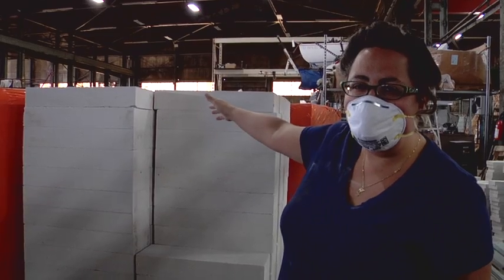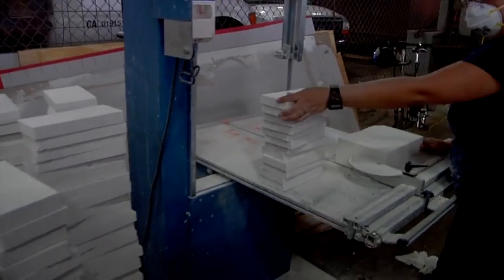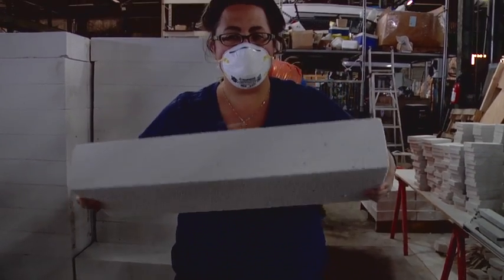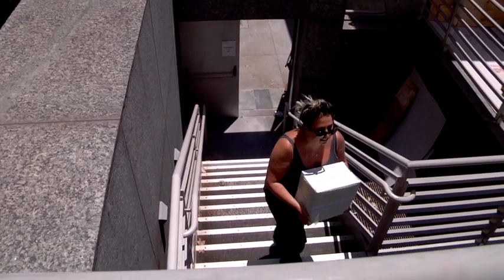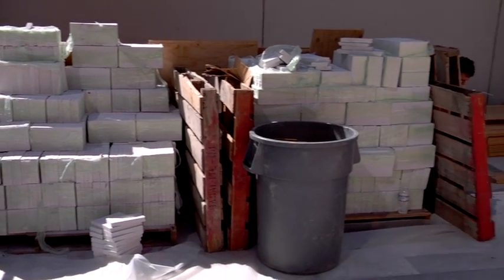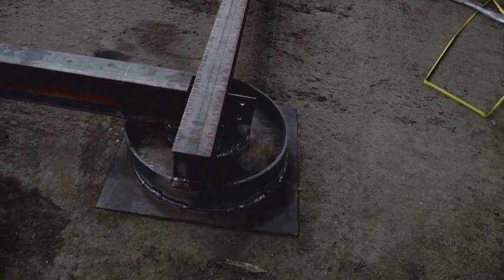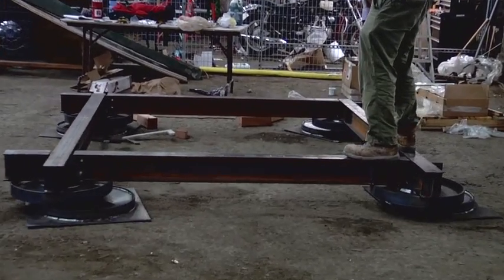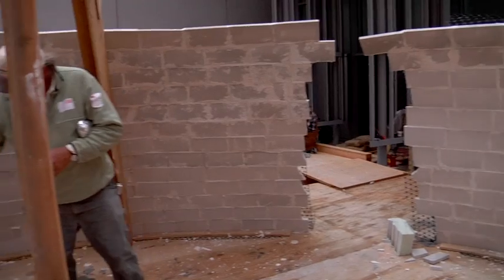04. Crazy for Aircrete!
The story behind the revolutionary building material we're using for the Bowls Project dome.

Special thanks to Xella International for donating nine tons of aircrete to Charming Hostess!